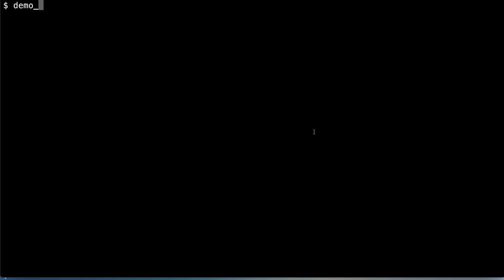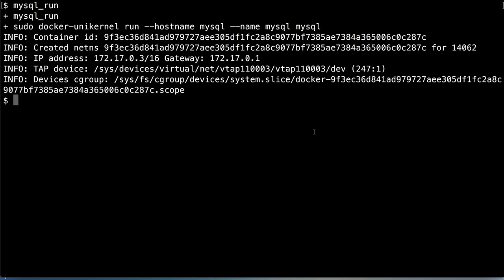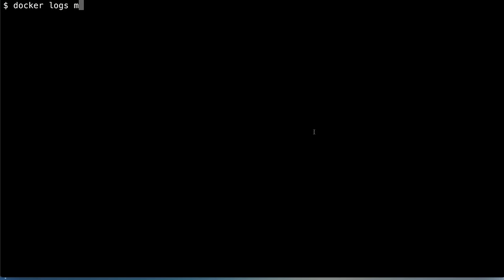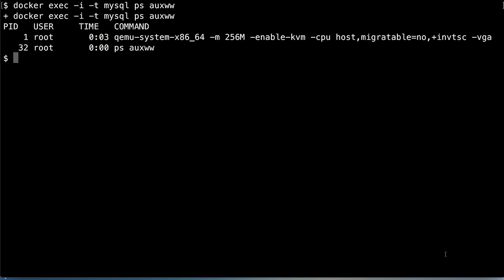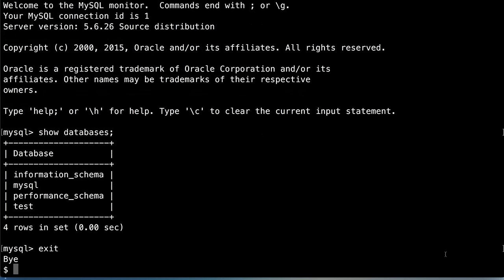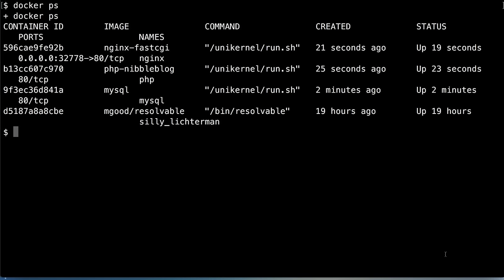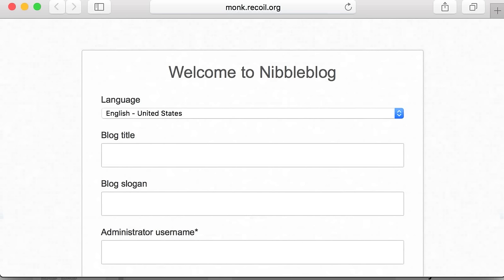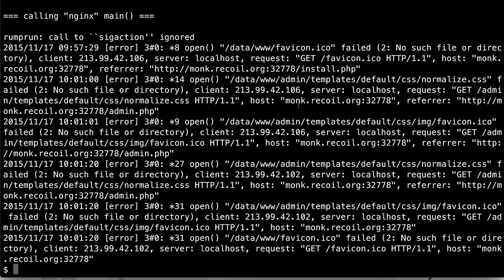Unikernels, meet Docker!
Screencast of how construct and deploy unikernels using the Docker toolchain!

Voiceover by Anil :)